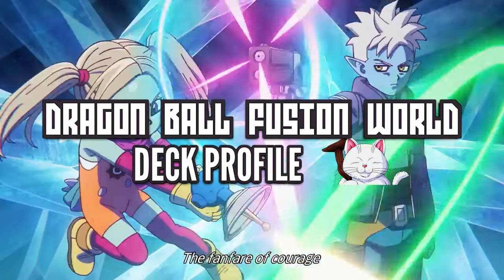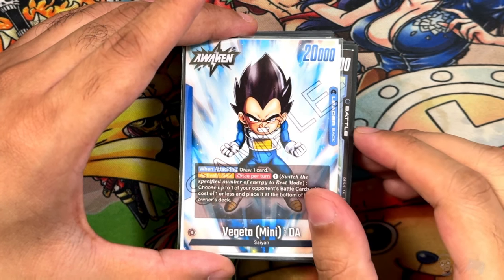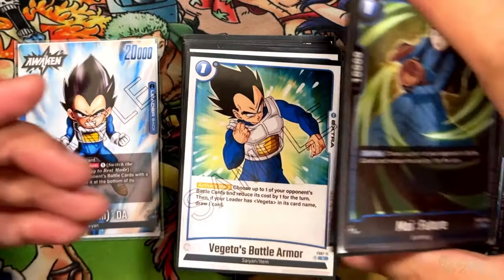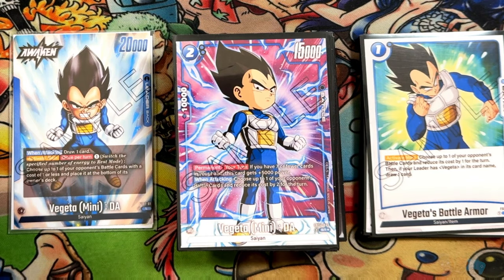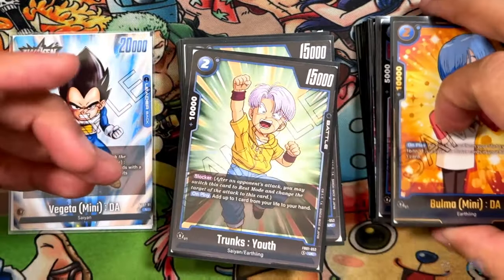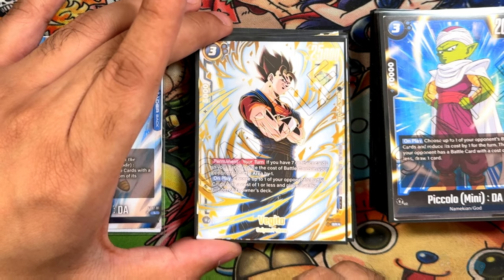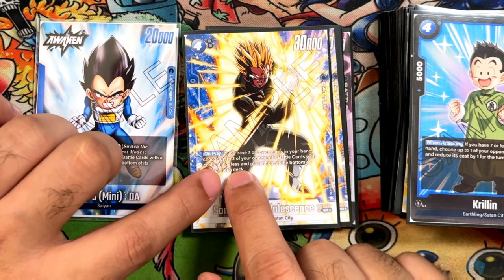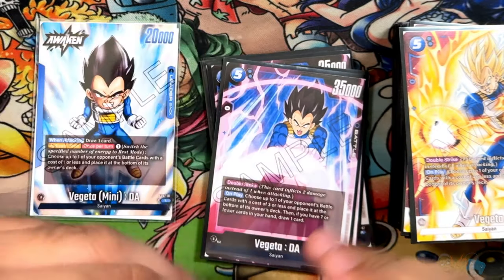Vegeta (Mini): DA Deck Profile - Crowd Control! | Dragon Ball Super Fusion World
Vegeta Mini DA Deck Profile / Vegeta Mini Deck Profile / FS07 Deck Profile. Dragon Ball Super Fusion World Vegeta Mini Deck Profile.

Today’s Topics:
1) Dragon Ball Fusion World Vegeta Mini deck profile
2) Dragon Ball Fusion World Vegeta Mini  leader guide
3) Dragon Ball Fusion World Vegeta Mini deck list
4) Dragon Ball Fusion World Vegeta Mini meta deck list
5) Dragon Ball Fusion World Vegeta Mini guide how to play
6) Dragon Ball Super Fusion World Vegeta  Mini Deck profile
7) Dragon Ball Fusion World Vegeta  Mini Deck List
8) Dragon Ball TCG Fusion World Gameplay Best Deck List Profile
9) Dragon Ball Super Card Game Fusion World Gameplay Deck Profile
10) Draon Ball Fusion World Digital gameplay best deck

Use the above link to see all my Dragon Ball Super Card Game Fusion World deckbuilder profiles, Dragon Ball Fusion World TCG Player best buyers, and my complete Dragon Ball Fusion World collection as I'm updating it. You can also except to see other anime TCGs like One Piece TCG, Grand Archive, Union Arena, UniVersus, Battle Spirits Saga, Yugioh / Yu-Gi-Oh, Pokemon, Digimon TCG, Lorcana, and Star Wars Unlimited.